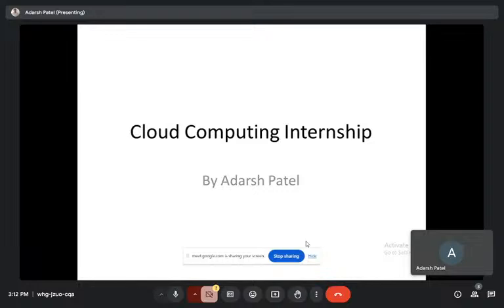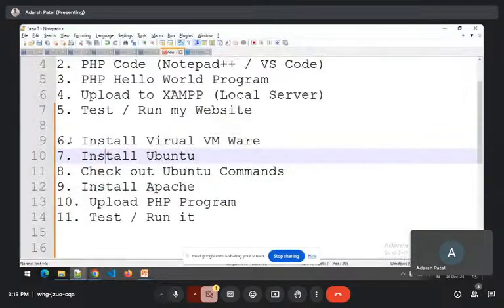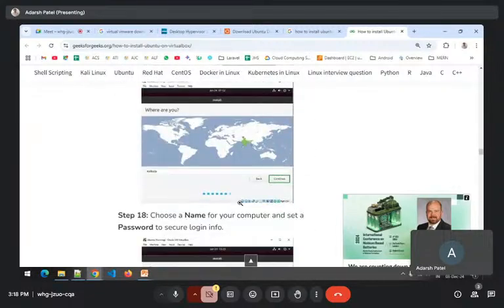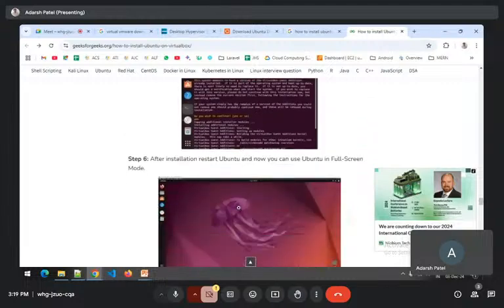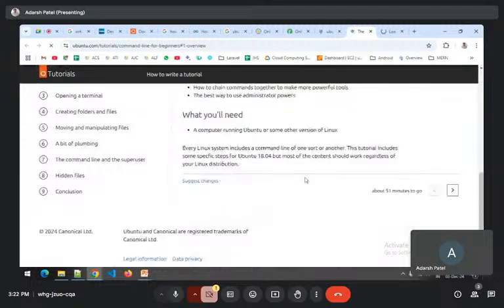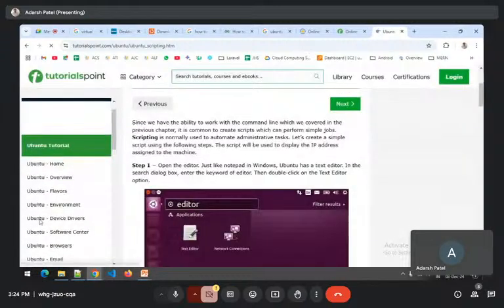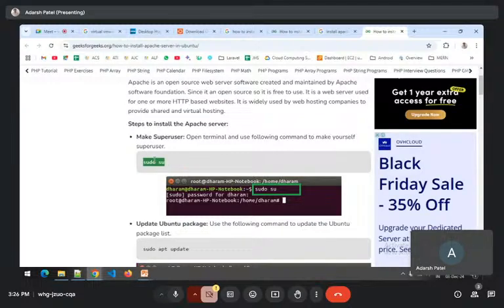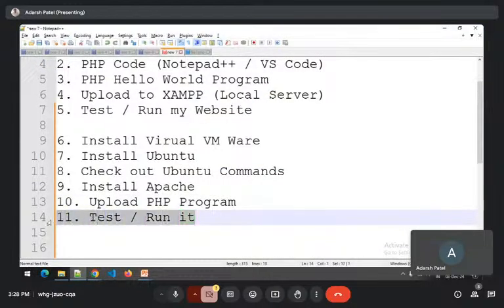C3. Cloud Computing Internship | PHP Basics: Hello World to XAMPP Deployment & Ubuntu Setup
In this video, learn the essentials of PHP development in one streamlined tutorial! We'll cover:

Write your first PHP program ("Hello World") in Notepad++ or VS Code.
Uploading and running your code on an XAMPP server.
Installing Virtual DOM and setting up Ubuntu for a PHP environment.
Installing Apache server and deploying your PHP programs effectively.
By the end of this video, you'll have a fully functional PHP environment ready for testing and deployment! Perfect for beginners and enthusiasts diving into PHP programming.

📍 Address:
4th Floor-402, Plot No 19, Above Baby Hug, Santi Nagar, Near Prabhat Cross Road, Waghodia Rd, Opp. Cosmos Bank, Vadodara - 390019, Gujarat, India.